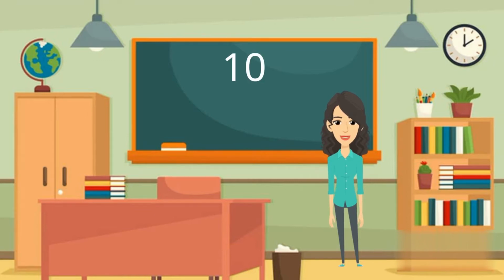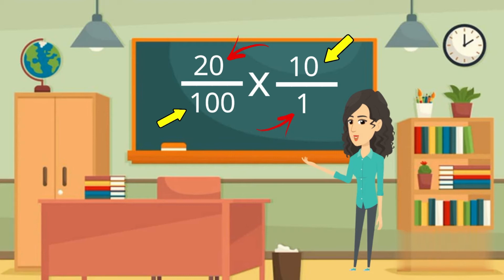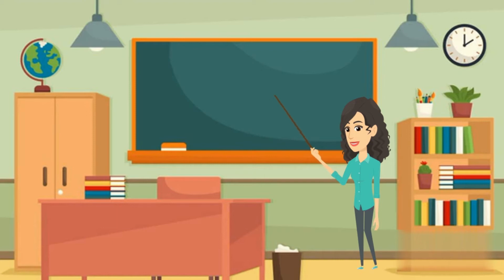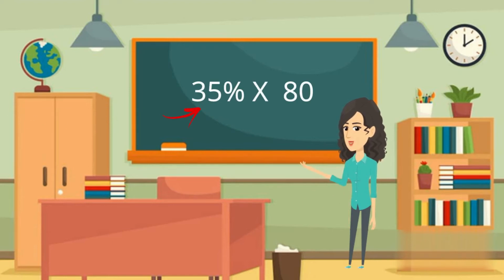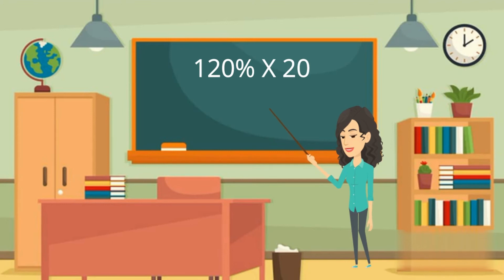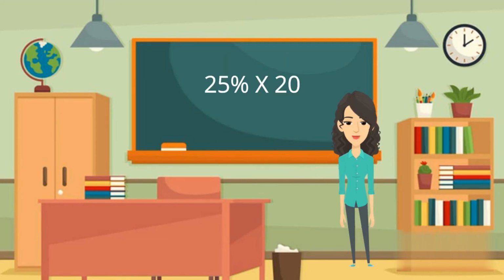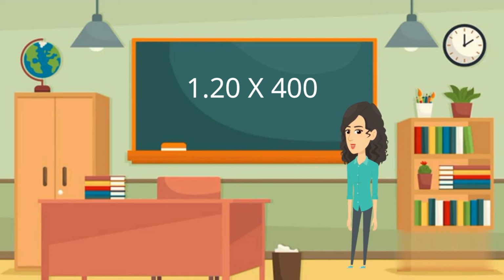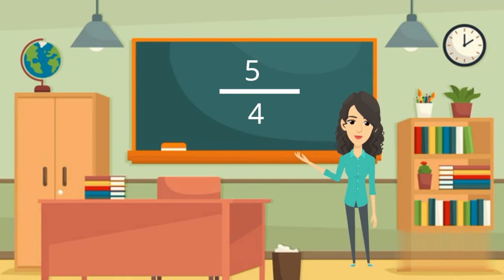Calculation with percentage with Animated fun math video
Calculation with percentage for kids and who want to learn math in an easy and fun way.